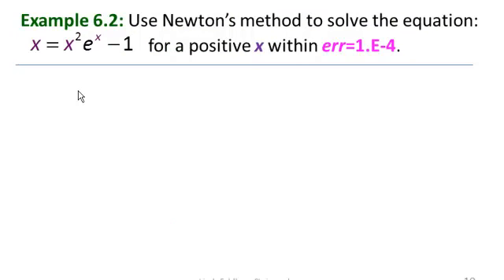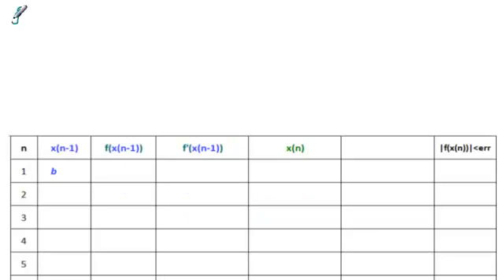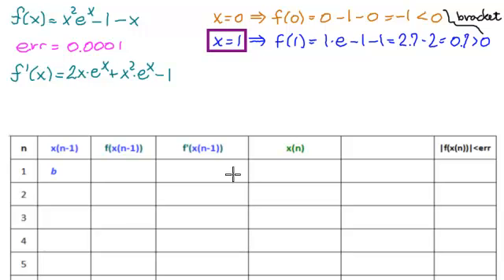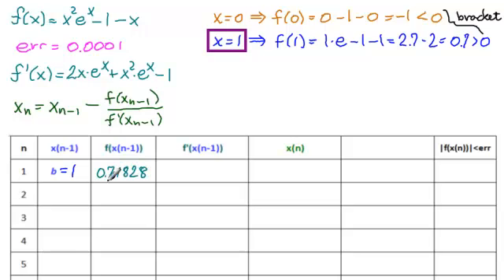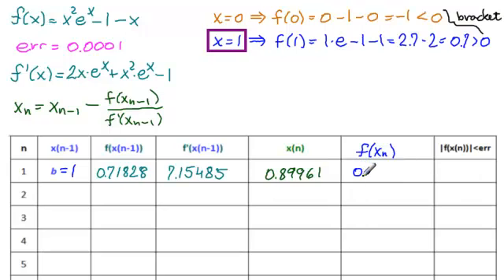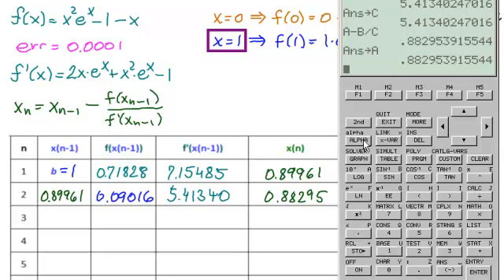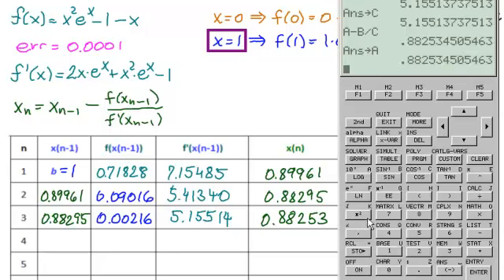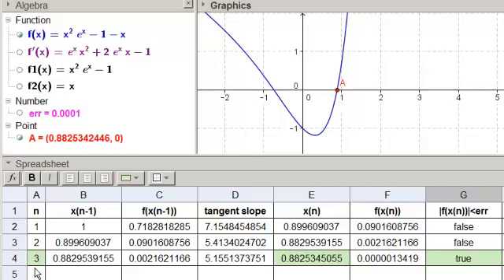Newton's Method - Ex.2 (calculator)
Use Newton's method with a calculator to solve the equation: x=x²eᵡ-1 for a positive x within err=1.E-4.